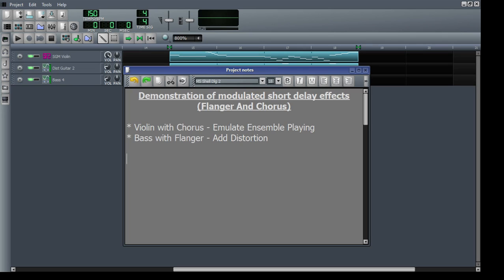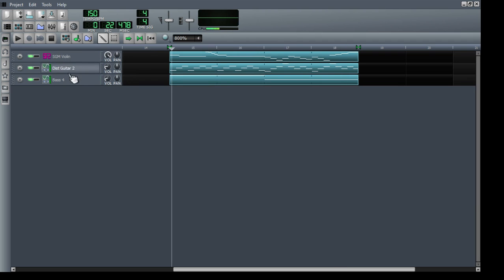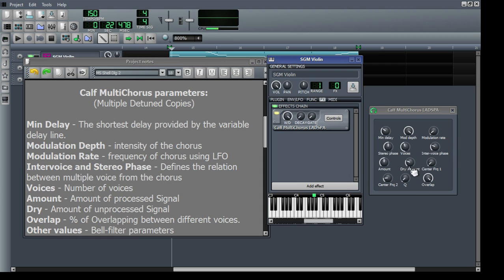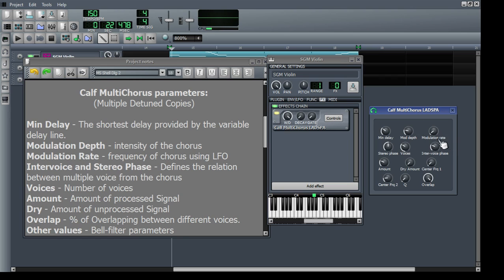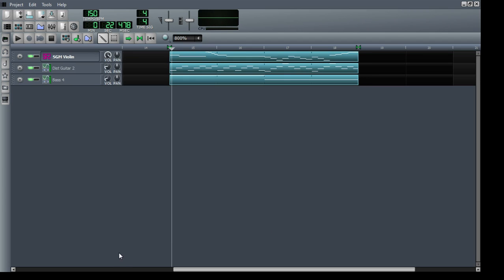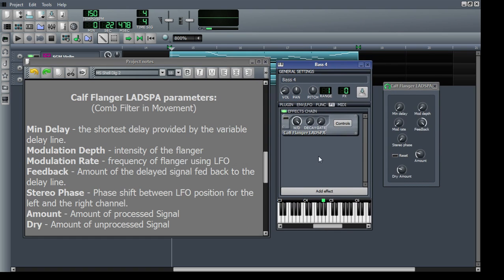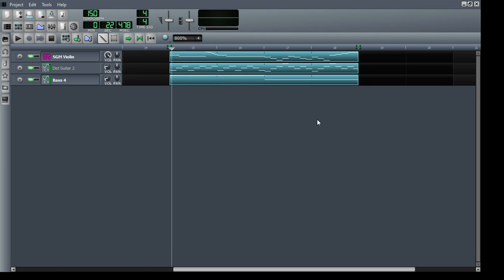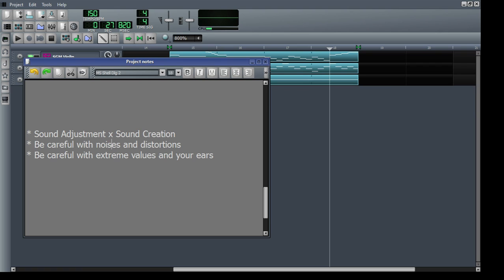Coursera's Introduction to Music Production - Week 5 Assignment (Chorus and Flanger)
Hello guys, this is a video that I made as the peer review assignment for Coursera's music production course. In this one I talk about Flanger and Chorus effect and try to show one practical use of each one.

Since I didn't want to spend many time on this video I didn't explained what are these effects, so if you are interested you can read more about them on the following links: